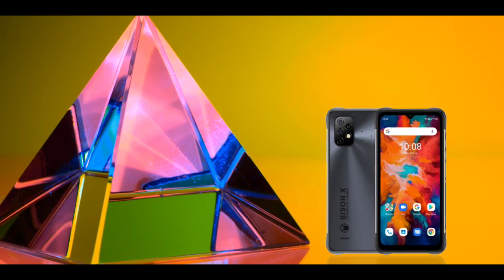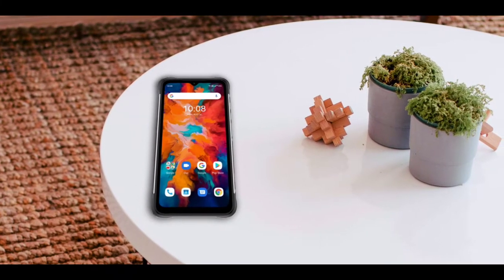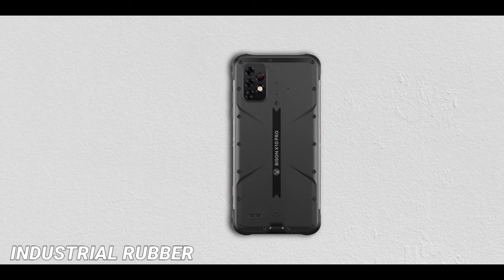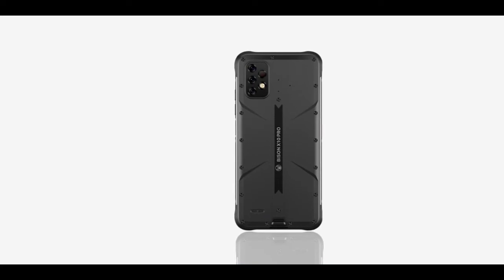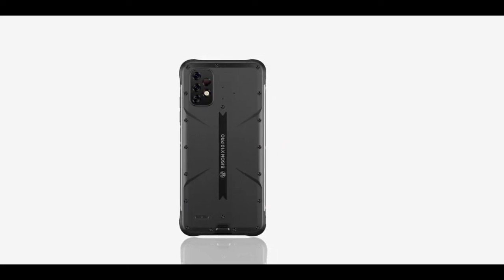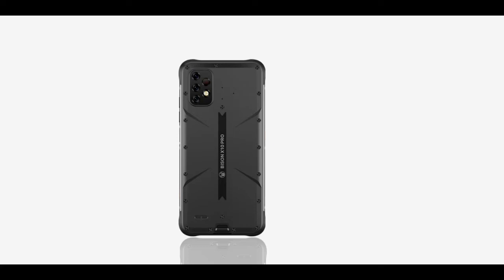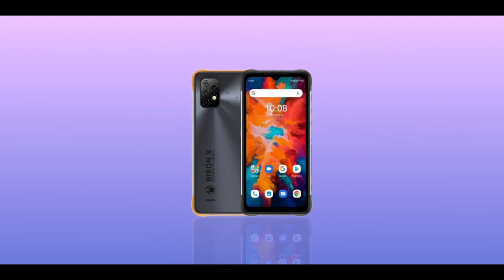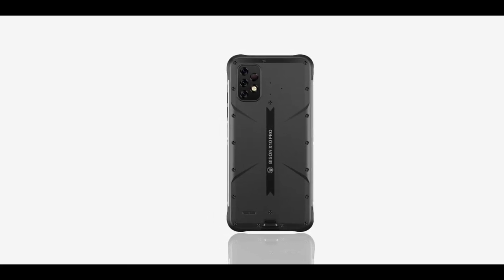Umidigi Bison X10 Pro - What Makes It Better Than The Bison X10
Umidigi bison x10 pro specs, price and what makes it better than the bison x10